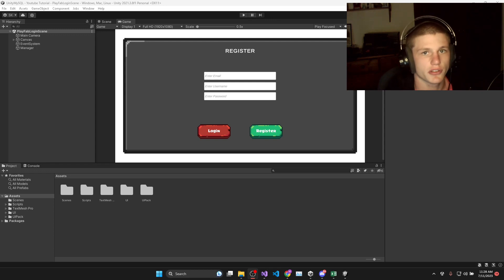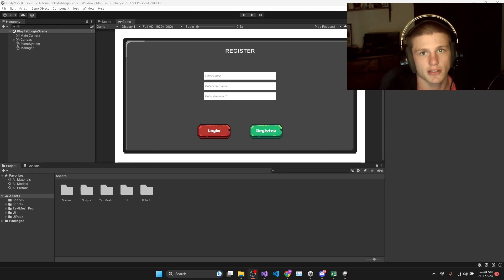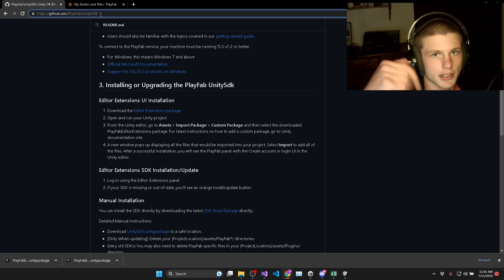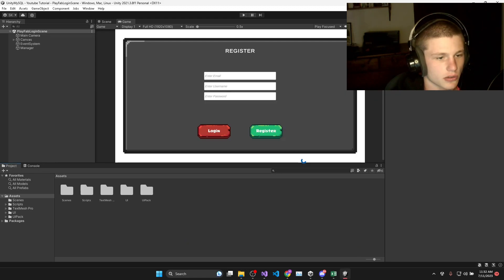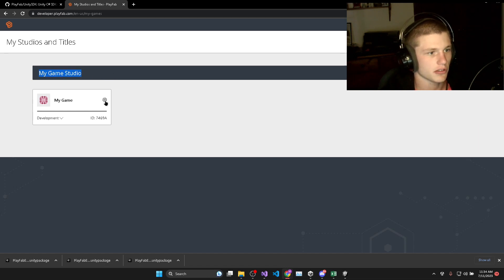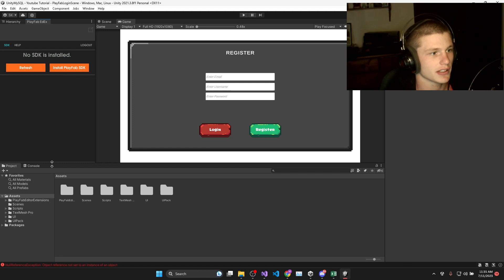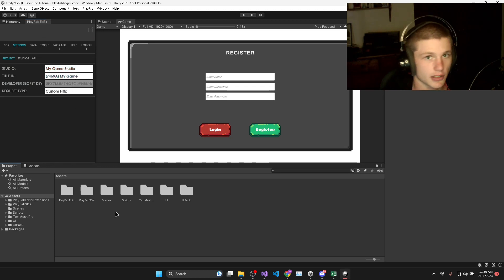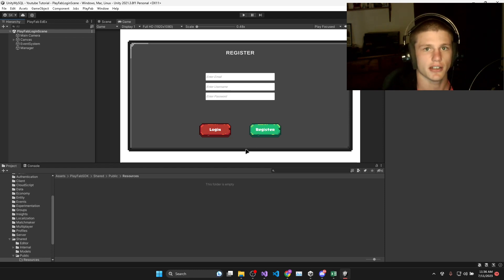Unity PlayFab Setup Tutorial | Connect Unity To PlayFab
In this video we Download, Import and Set up our PlayFab SDK and account in Unity to make sure it is ready for our next PlayFab tutorials